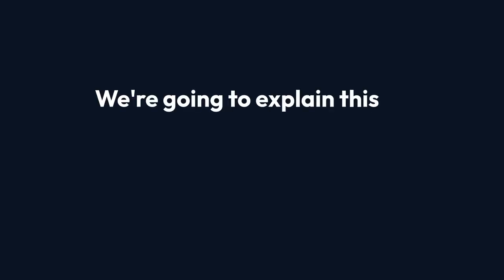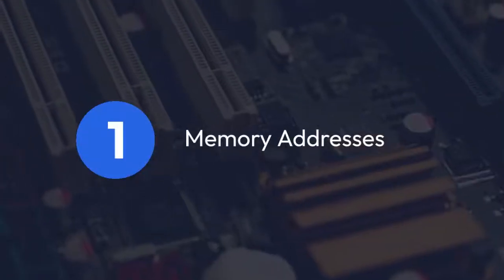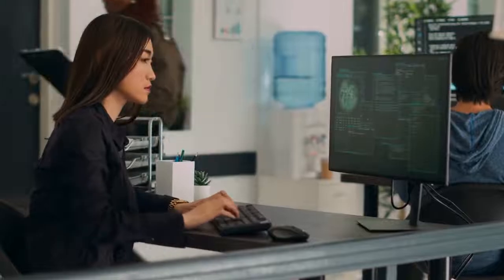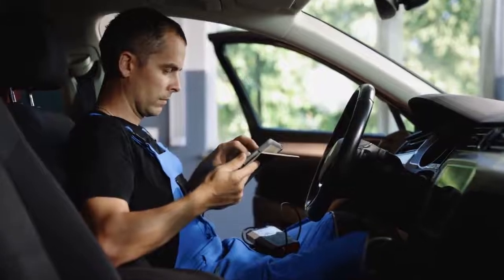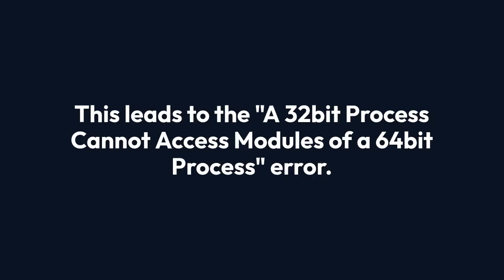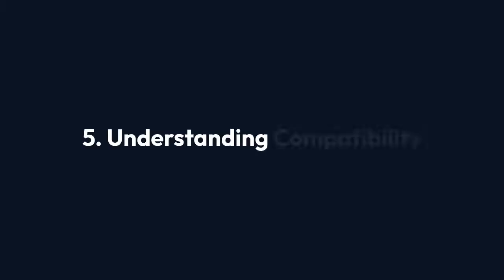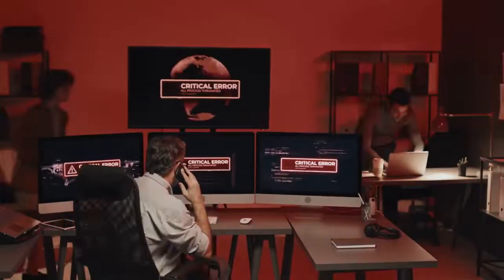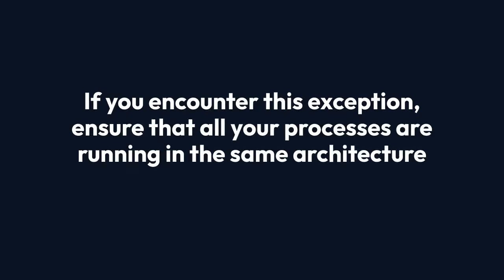C#: "A 32-bit Process Cannot Access Modules of a 64-bit Process" Exception in Process Invocation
In this video, we explore the common exception "A 32bit Process Cannot Access Modules of a 64bit Process" that occurs when trying to access modules of a 64bit process from a 32bit process in C#. We discuss the reasons behind this exception and provide solutions to handle it effectively. Watch to learn how to overcome this limitation and ensure smooth process invocation in your C# applications. Hashtags